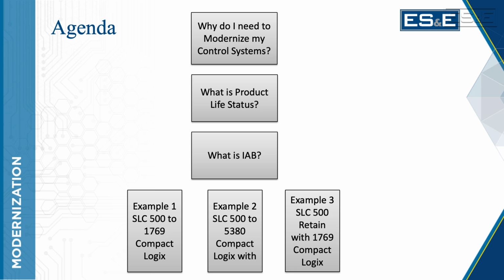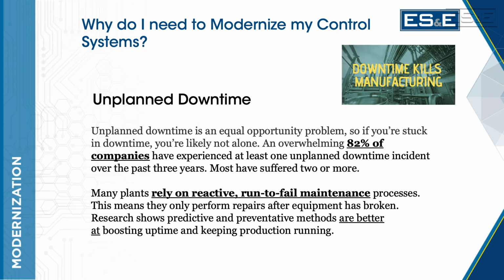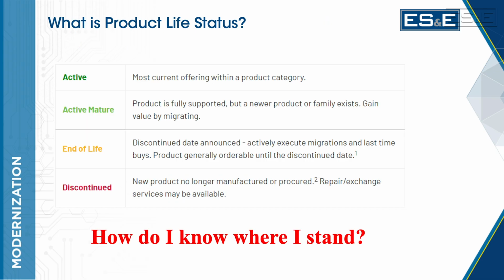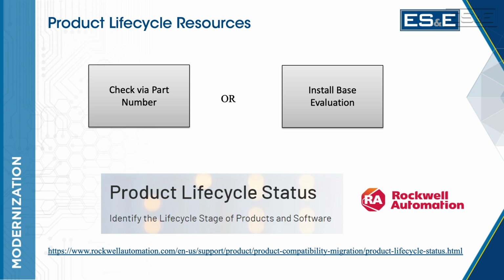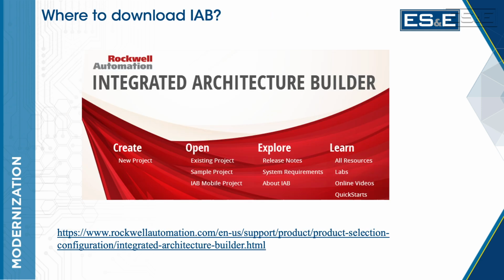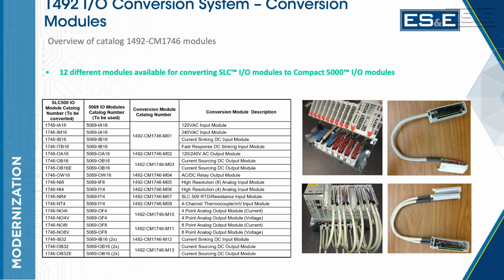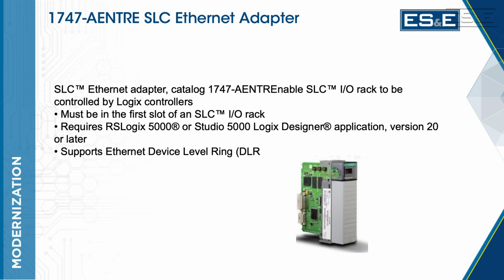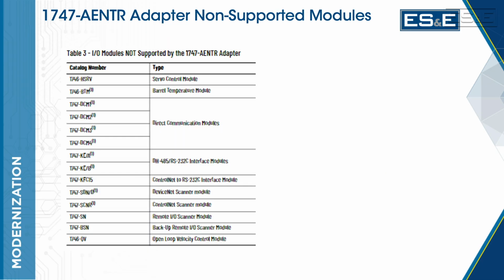The Modernization Journey - Using IAB to Maximize Value & Reduce Cost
In the second selection from ES&E's 2023 Modernization Journey, ES&E's Mark Garner discusses the importance of modernizing control systems, focusing on Rockwell Automation products such as the SLC500. The session highlights the challenges posed by obsolete components, unplanned downtime, and the need for proactive system upgrades. Three methods of converting older systems like the SLC500 to newer Compact Logix setups are explored. The session also introduces tools like Integrated Architecture Builder, which aids in migration and compatibility. It emphasizes the financial and operational benefits of modernization, including reducing downtime and avoiding parts scarcity, while also preparing engineers for upcoming changes in control systems.